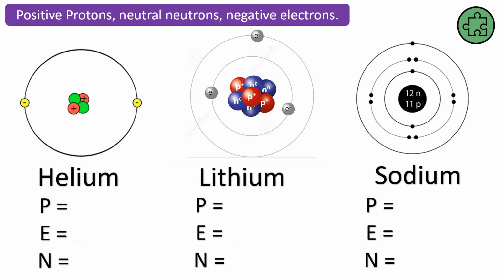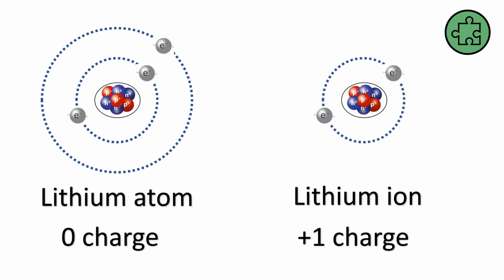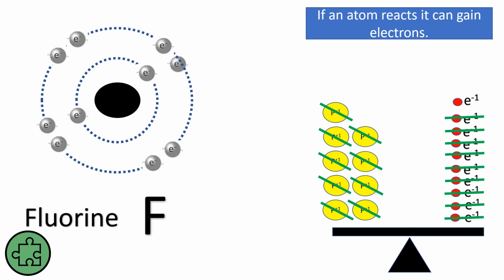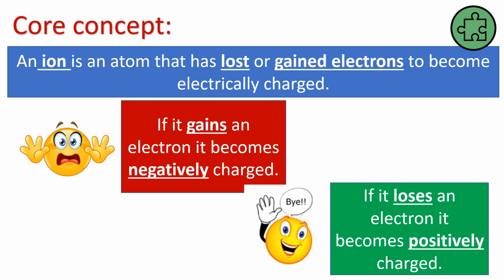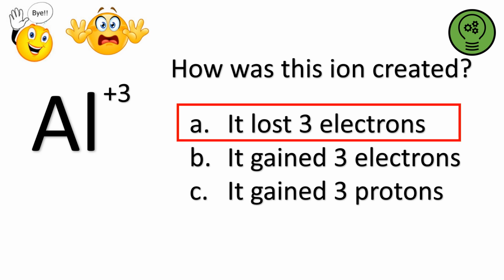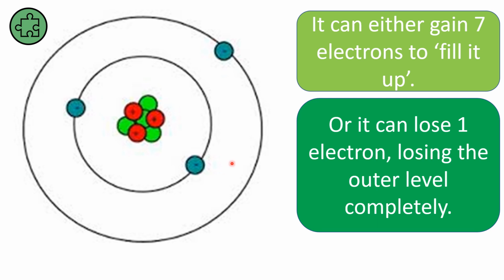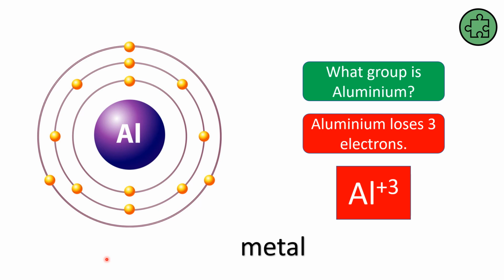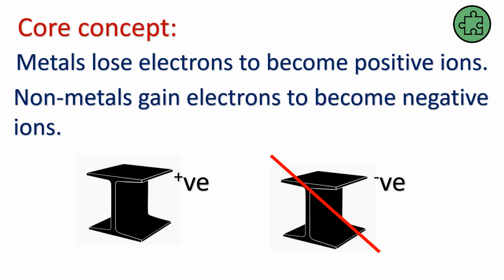Why atoms form ions Unit 2. Lesson 12